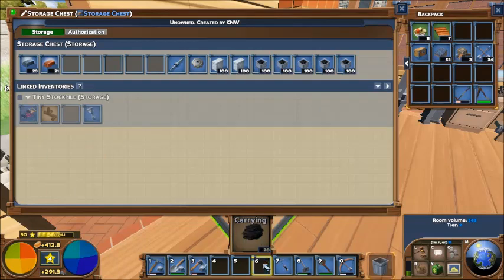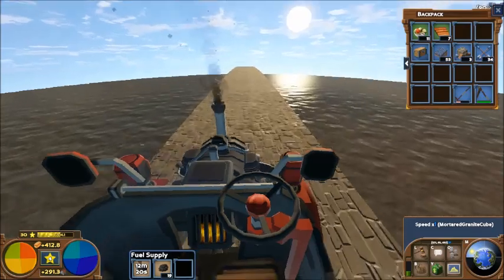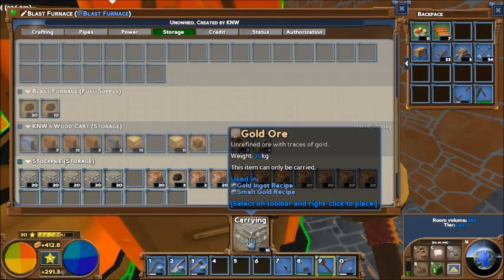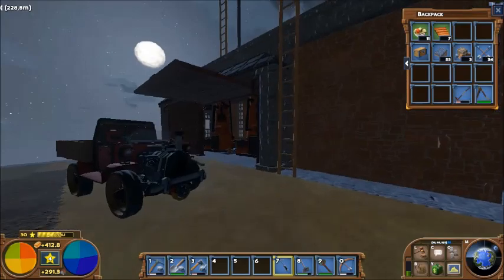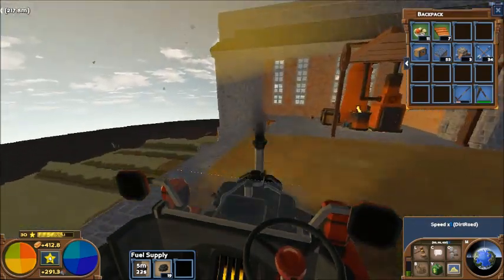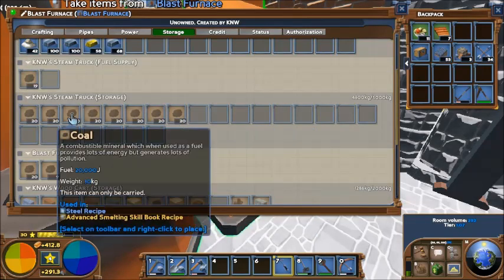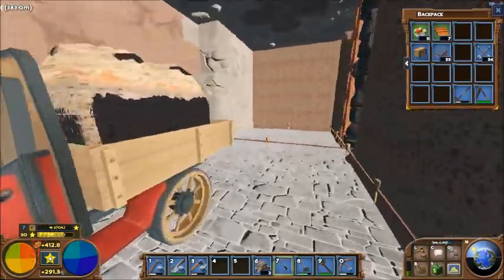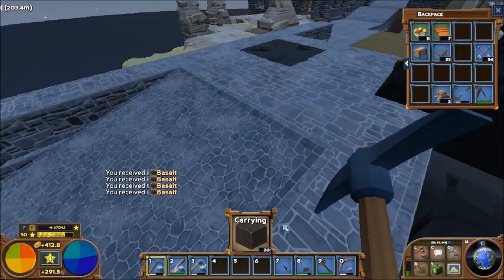Eco 0.8 Beta - Ep10 - 0.8.0.7 Updates and Making Smoke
All the smoke!  So.  Much.  Smoke!
Also: Q&D tutorial on the Blast Furnace

Eco: Global Survival by Strangeloop Games, available on their site or on Steam
Track Name: "Acoustic Rock Legend"